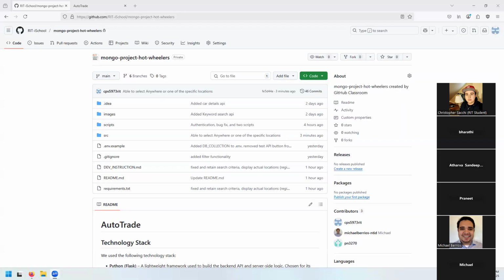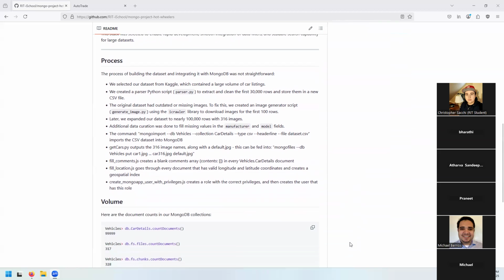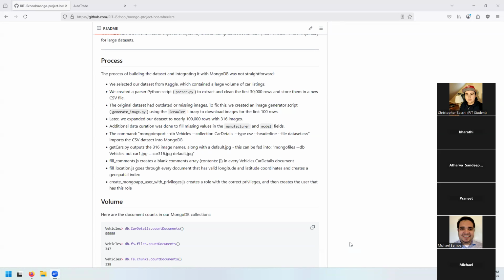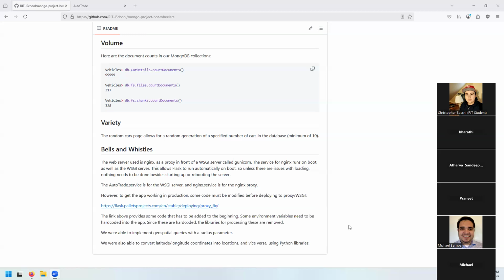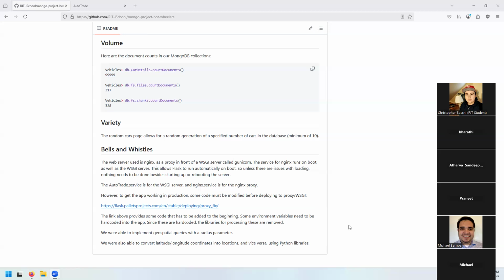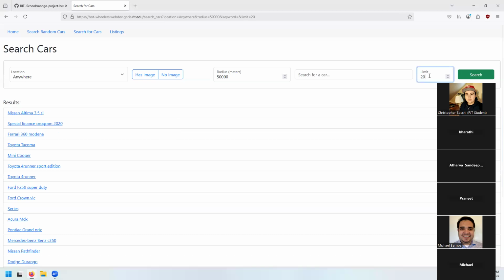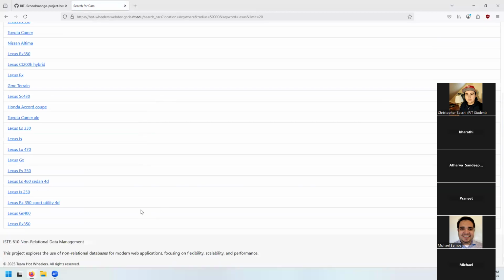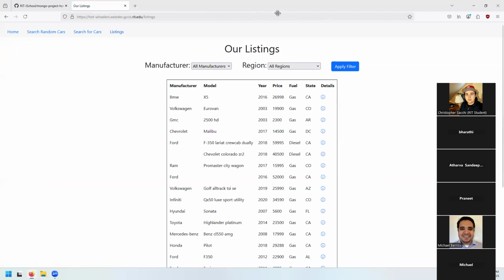ISTE 610 - AutoTrade by Hot Wheelers - MongoDB Group Project